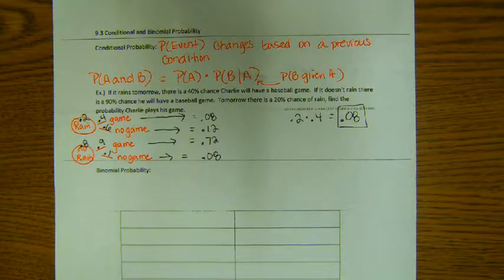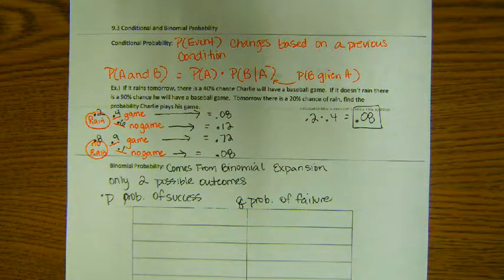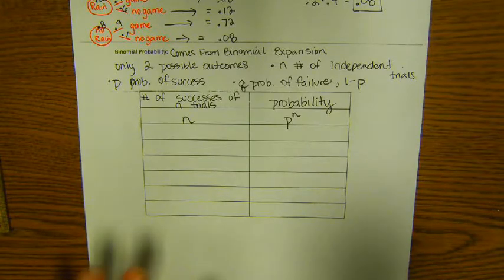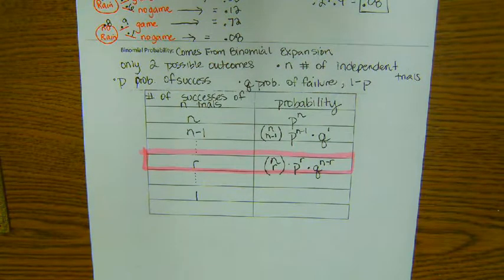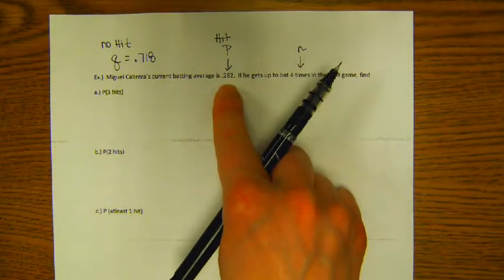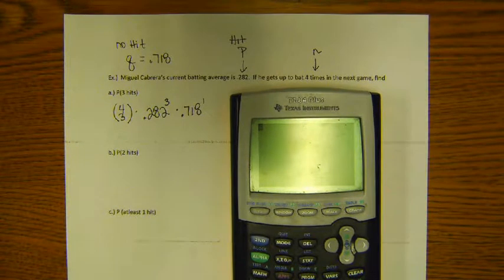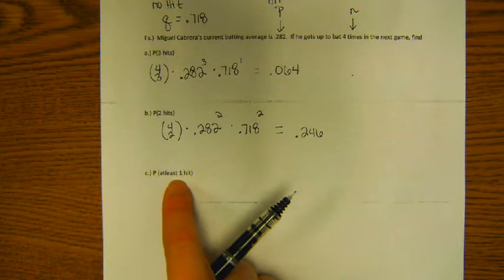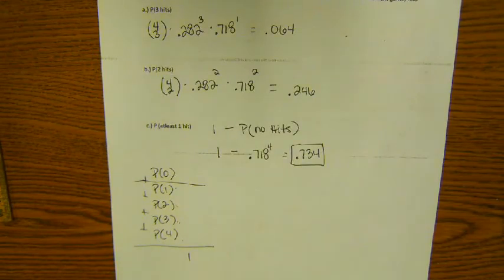Precalculus Binomial Probability